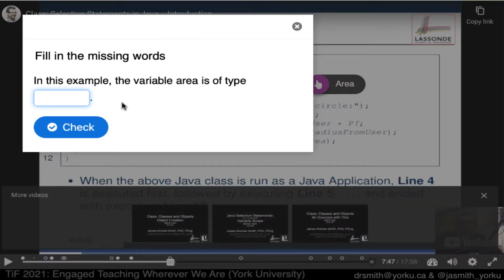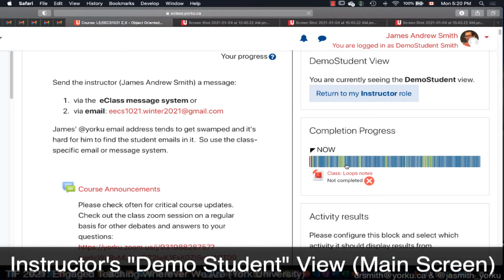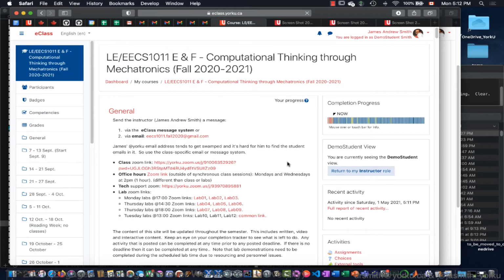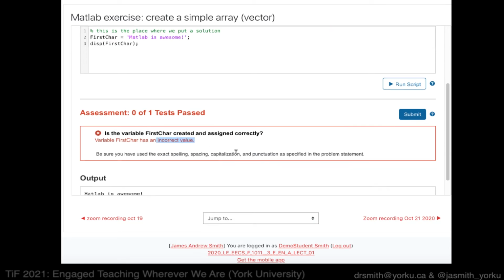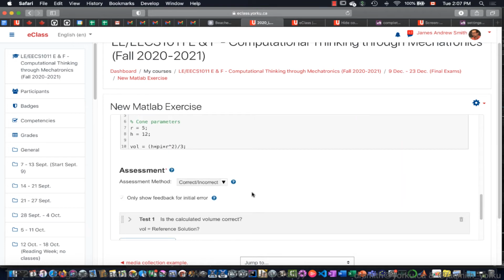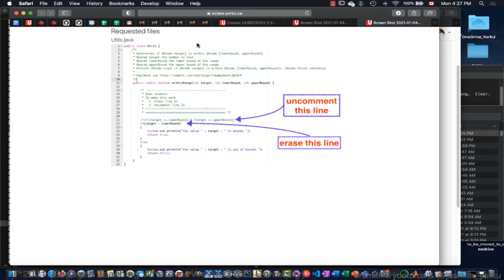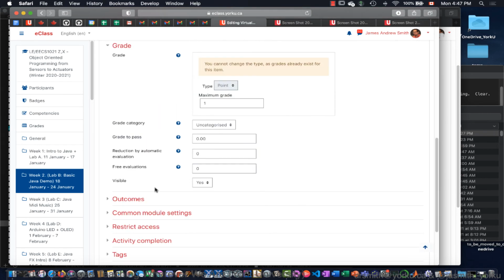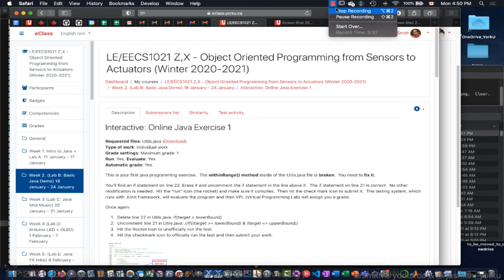Automatically-Graded Interactive Activities in Moodle / eClass (YorkU TiF 2021)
Automatically-Graded Interactive Activities in Moodle / eClass

Welcome to my Online Classroom Session
TiF 2021 May 10, 2021

The work behind much of what is described here was inspired by the ``Taking it Online!'' course with Dr. Robin Sutherland-Harris and YorkU's Teaching Commons.  My classmates from that course and I have since met on a nearly weekly basis to discuss related successes, failures and tips.  This group includes Dr. Meg Luxton (LAPS School of Gender, Sexuality and Women's Studies), Dr. Sabine Dreher (Glendon Campus, International Studies Dept), Dr. Josée Rivest (Glendon Campus, Centre for Cognitive Health), and Dr. Shirley Roburn (LAPS, Dept. of Communication Studies). I also need to thank Mr. Patrick Thibaudeau and Ms. Lisa Caines Ogini at YorkU's University IT Deparment, Mr. Muhammad  Javeed in the Lassonde School, our fantastic tech team in the EECS department comprised of Ms. Ulya Yigit, Mr. Jason Keltz, Mr. Paul Griffith, Mr. Jaspal Singh, Ms. Seela Balkissoon, Mr. Nam Tran, Mr. Gayan Gamage, Mr. Eric Prandovszky,  and others.  The changes to computing hardware and software on campus, their willingness to get onboard with all my crazy ideas and to counter them with practical ideas of their own -- you're all fantastic!